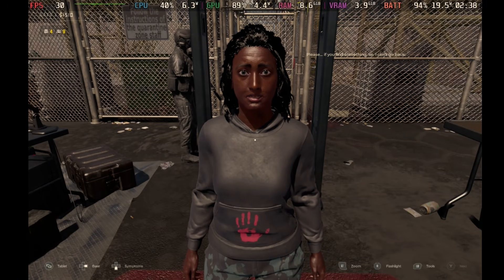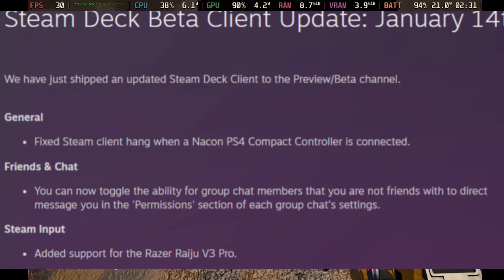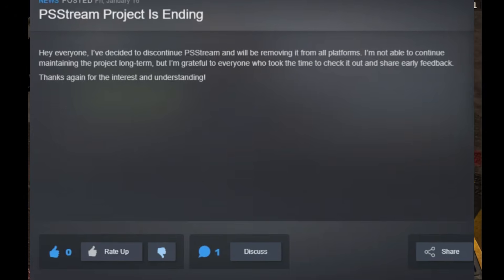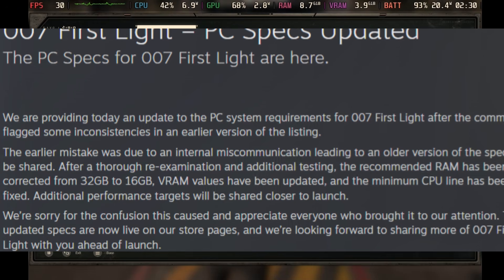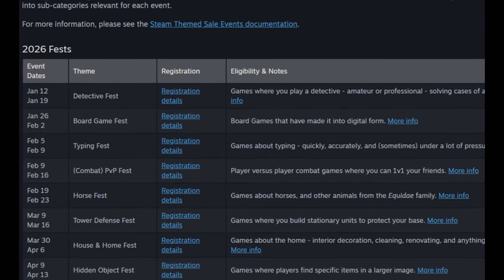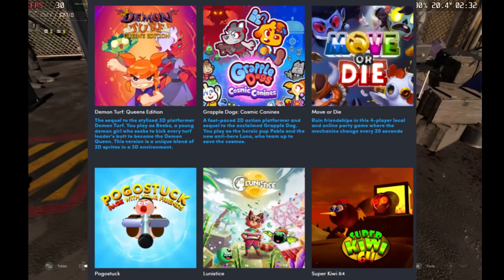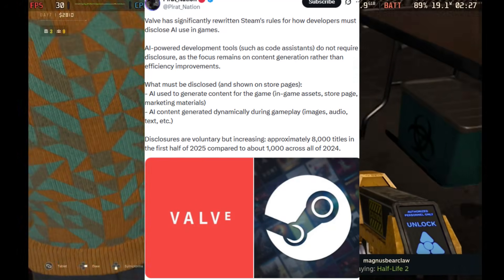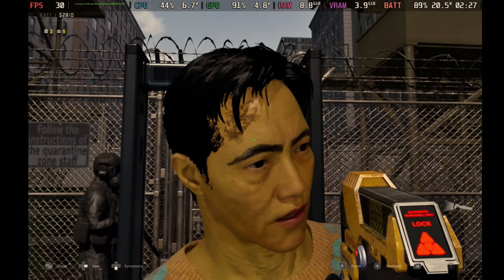New Steam Deck Update Incoming | First Light Performance Boost | PSStream Discontinued!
Welcome to another Steam Deck news video, where we bring you the latest Steam Deck news.

Intro: 0:00
Steam Deck Beta Client Update: 0:26
PsStream Discontinued: 0:59
007 First Light News: 1:40
Steam Event Schedule: 2:10
Proton Experimental Update: 2:33
New Bundle: 2:54
Steam AI Crackdown: 3:24